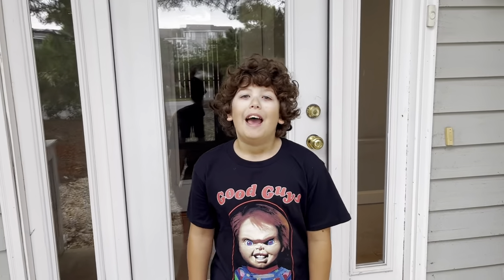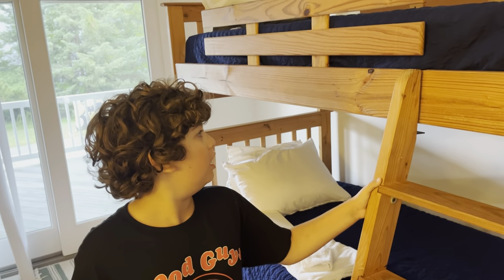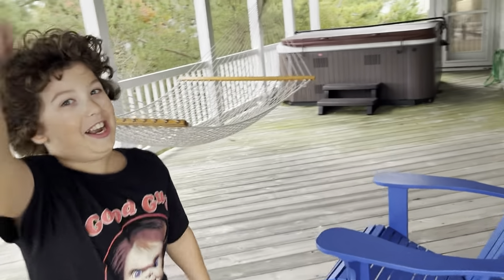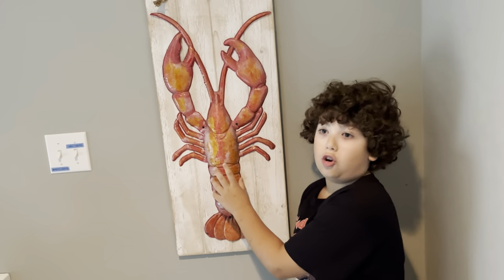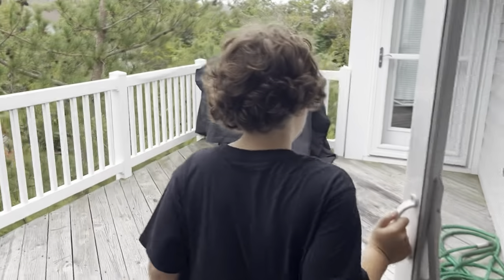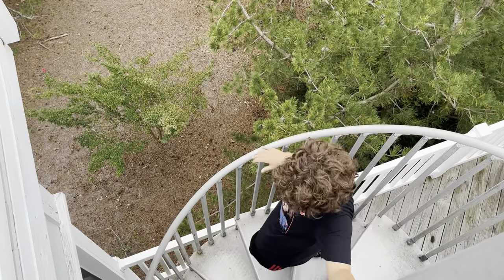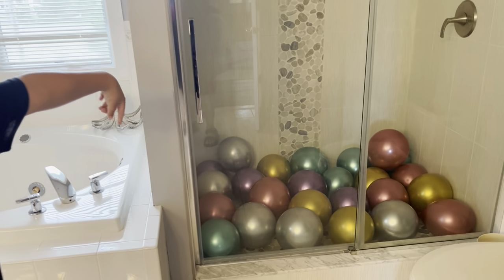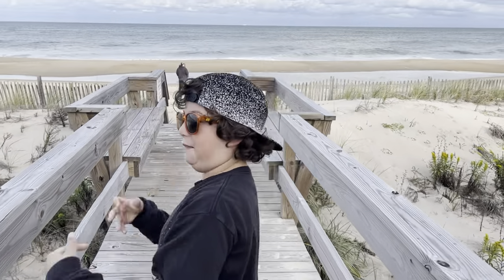We Rented A Beach House In Rehoboth Beach, Delaware — And Ate Dinner At Crabby Dick’s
Join ZmanCoop as he gives you a tour of the house we rented in Rehoboth Beach,Delaware.